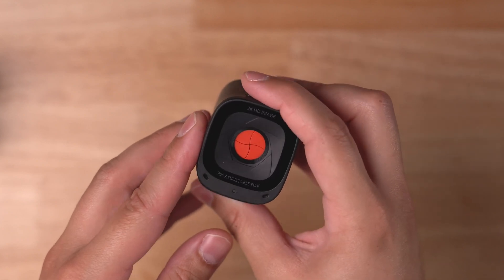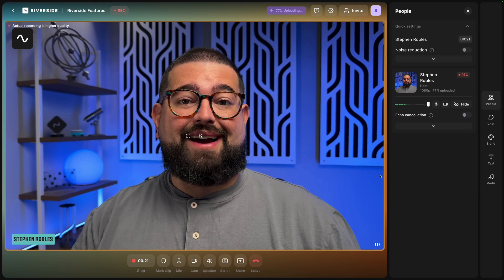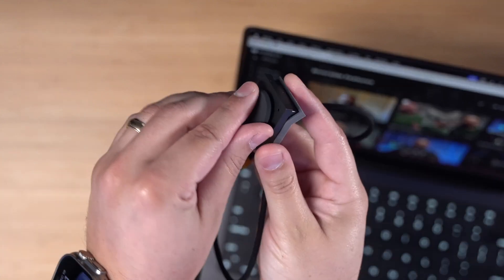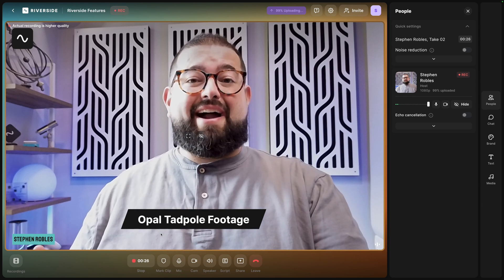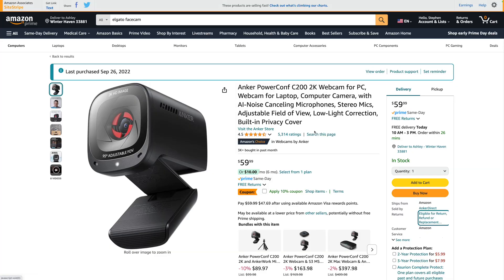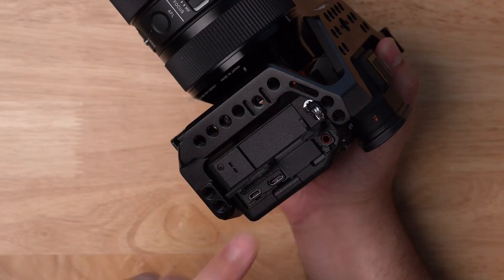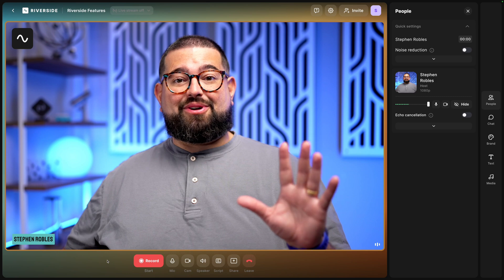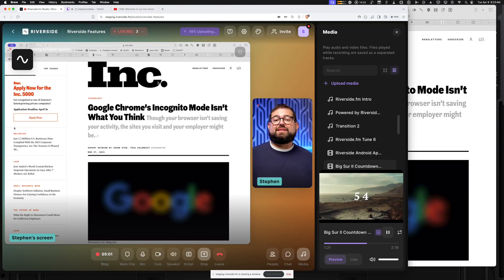Top 5 Webcams for High-Quality Live Streaming: Best Budget and Premium Options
Top Webcams for Podcasting: Discover the best webcams for live streaming at any budget level, including live demos and comparisons. Learn how to use your mobile device, Logitech StreamCam, Opal Tadpole, Opal C1, and even mirrorless cameras with Riverside’s advanced live streaming tools.

📺 Videos Mentioned

🛒 Gear Mentioned

Logitech for Creators StreamCam

Elgato Facecam

Sony ZV-E10

Chapters ➡

00:00 Introduction
00:18 iPhone as Webcam
01:16 Logitech StreamCam
02:09 Opal Tadpole Webcam
03:31 Opal C1 4K Webcam
04:49 Budget Options
05:30 Mirrorless Camera as Webcam
06:22 ATEM Mini Switcher as Webcam